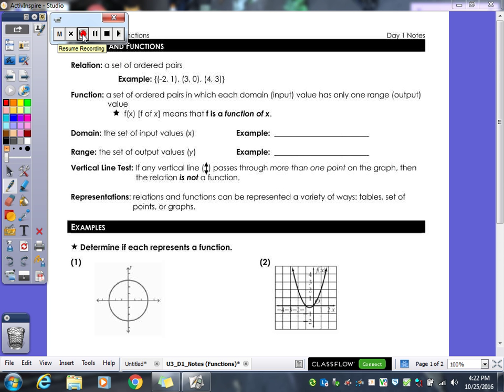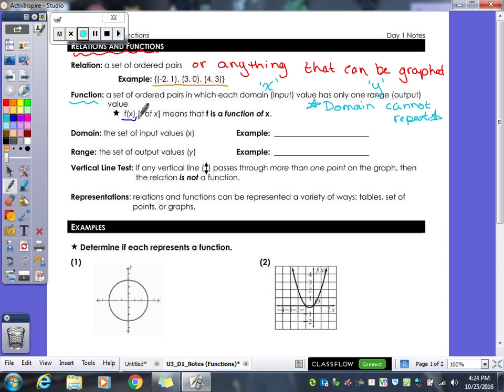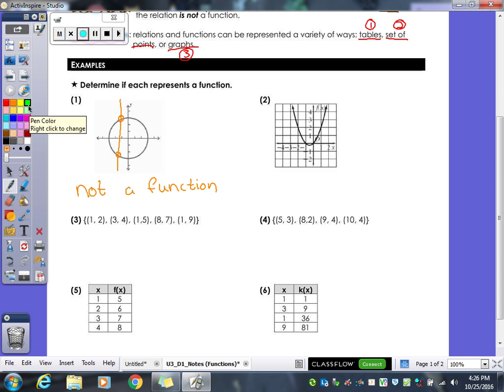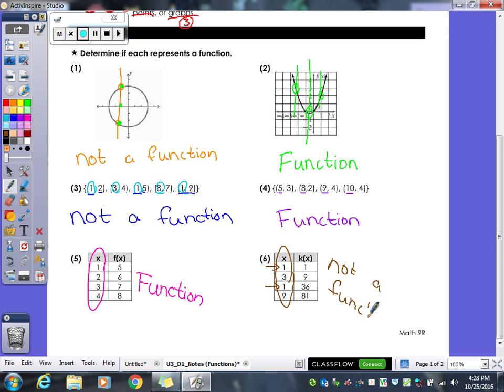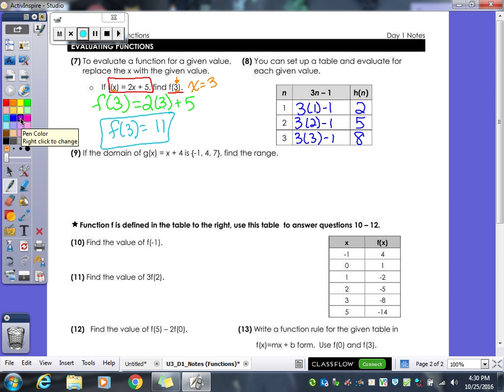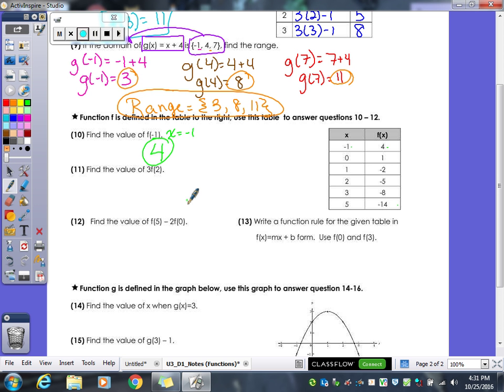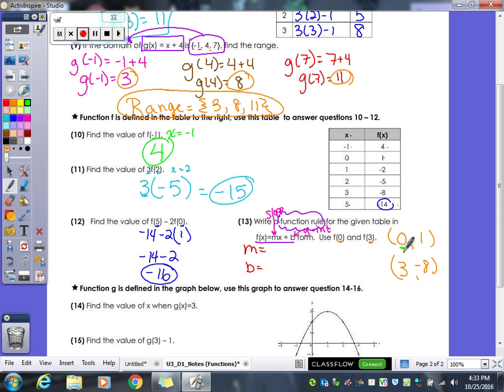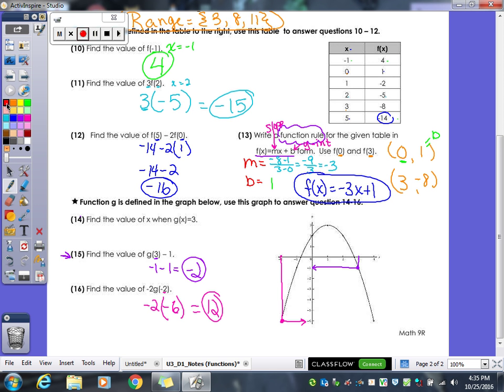Introduction to Functions | Day 1 Lesson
Explain the difference between a function and a relation, evaluating your functions.